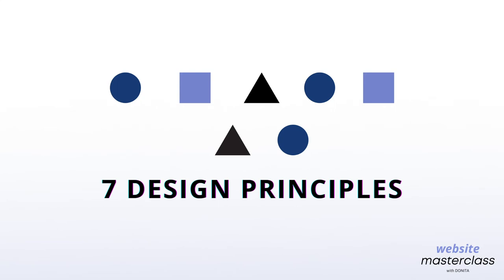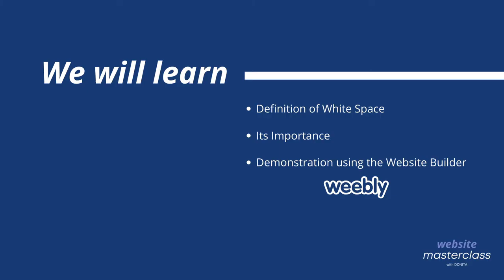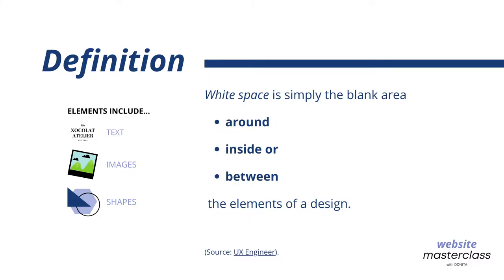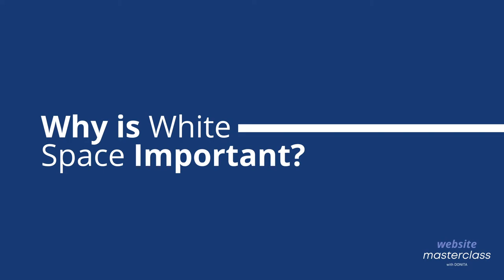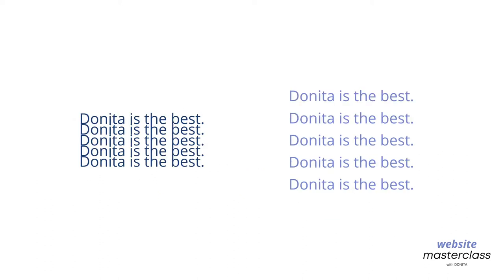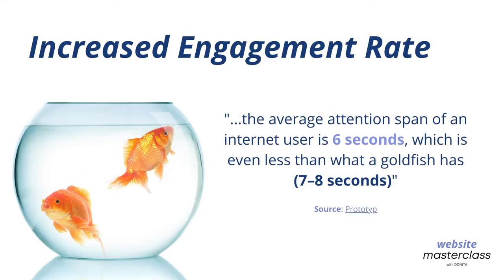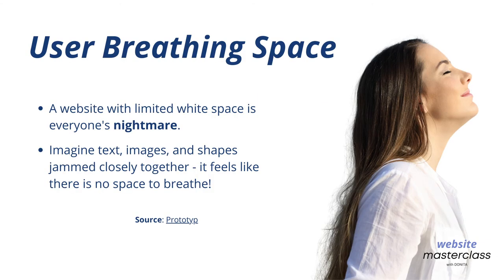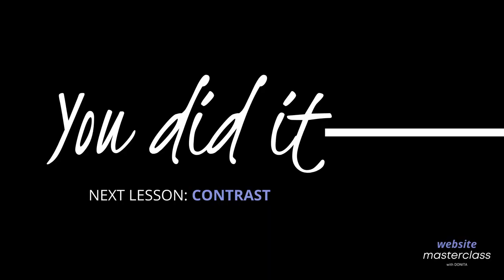Lesson 1.1. White Space in Website Design | DONITA WM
In this video, I will go through one design principle called 'White Space'. This will be the first of two videos. This video will go through the theory of White Space and the second video which will be uploaded this week will go through how to implement this principle to your website design. Hope you found today's video helpful and let me know what you think!

Join my Free PRIVATE Facebook Group where I run monthly Zoom Discussions and Masterclasses

N E E D  D E S I G N  H E L P ?
Are you working on a design or website project and need constructive feedback?

N E E D  A  B R A N D  R E V A M P  O R  W  E  B  S  I T  E   D E S I G N ?
Hello, my name is Donita and I'm the Founder and Lead Designer at Websitious. I Design Conversion Focused Websites to my Domestic and International Clients. Interested in working with me? You are welcome to schedule a free consultation with me to see if I'm a fit to your project

for more information about my services.

L E T ' S  C O N N E C T  O N  S O C I A L  M E D I A  !